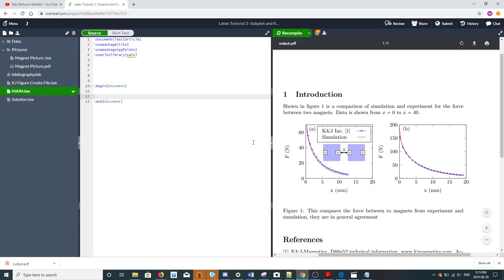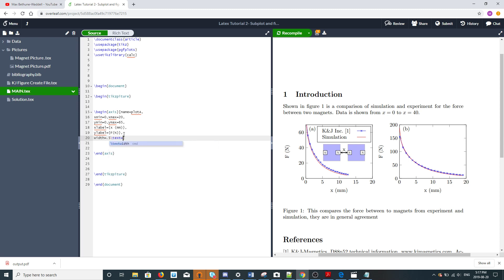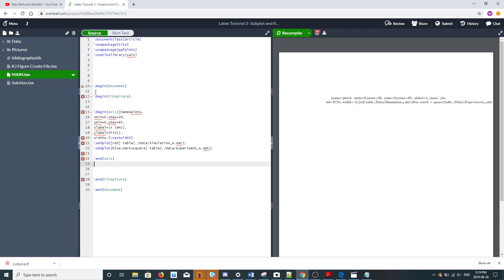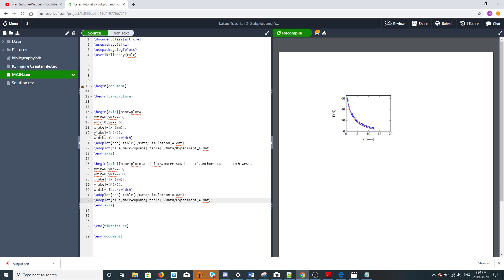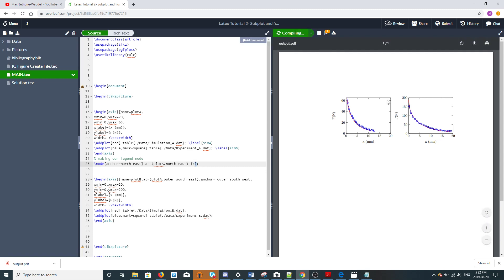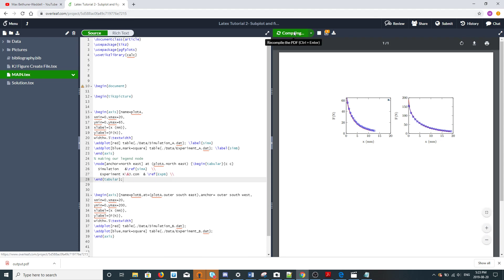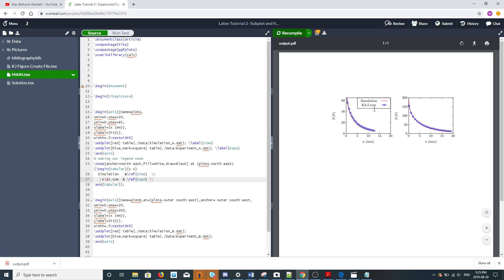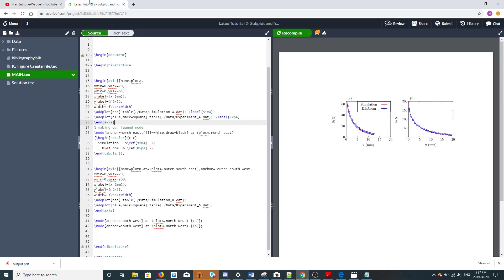Latex Tutorial 2: Simple Subplots from Data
A quick video showing how to line up two graphs next to each other.

the code is at